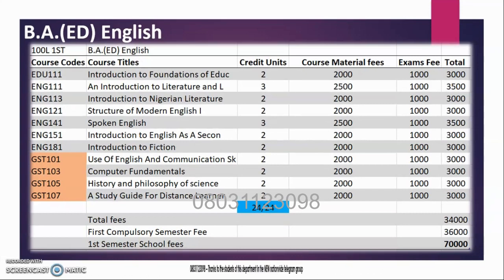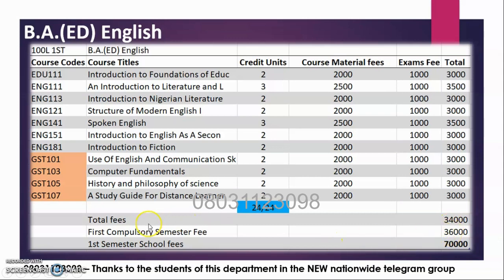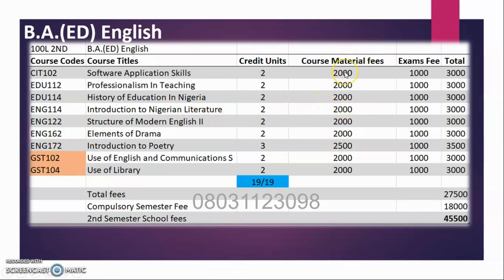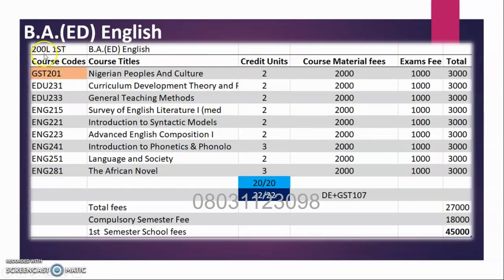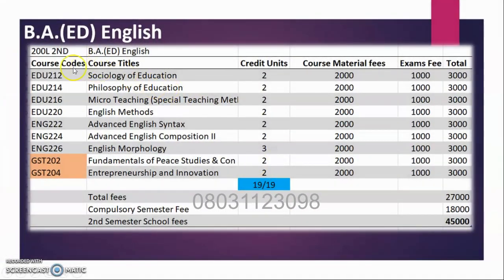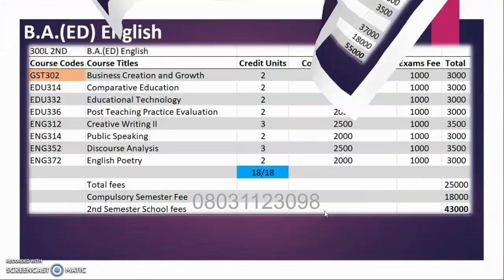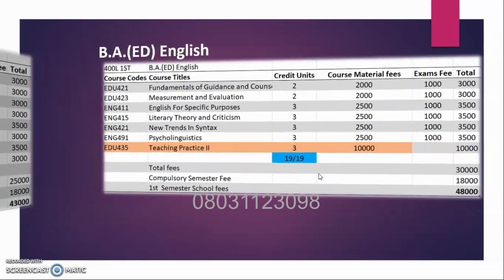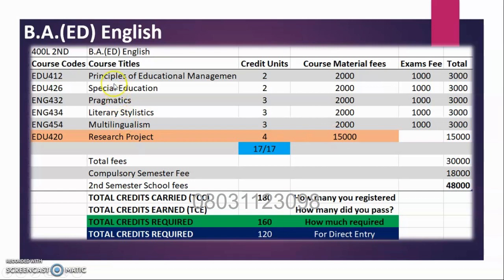NOUN B.A.(ED) English